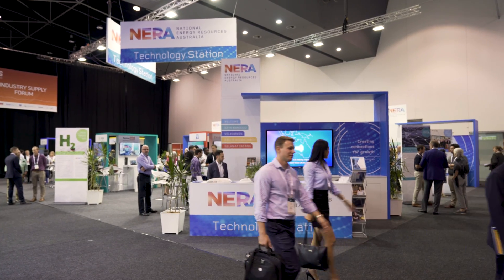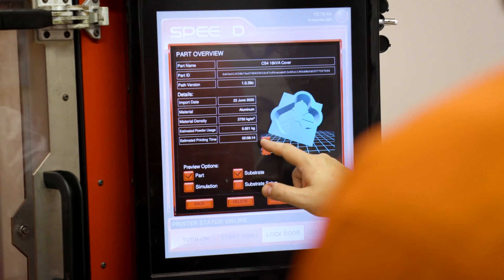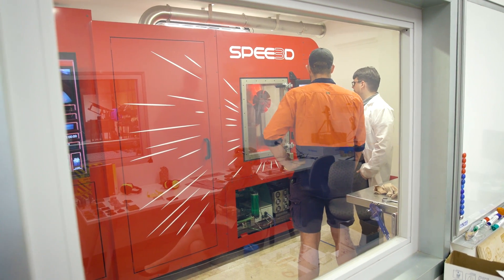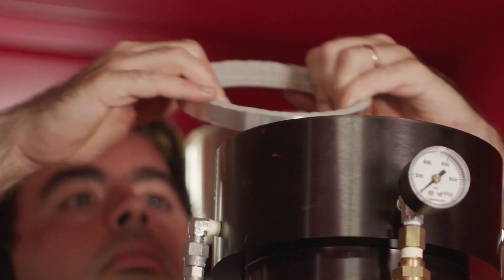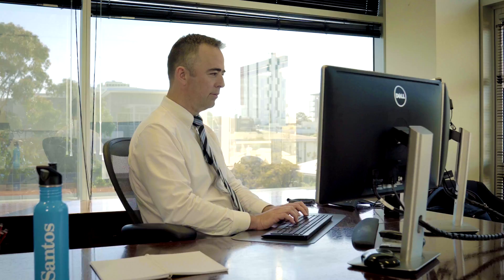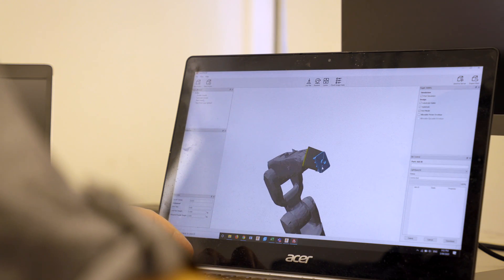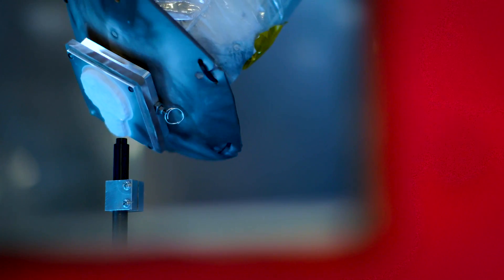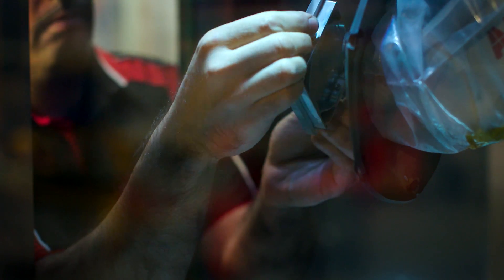SPEE3D — Game-changing high-speed, low-cost metal 3D printing technology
Melbourne-based SPEE3D has re-written the rules for 3D printing and, with support from NERA, Santos and Charles Darwin University, is not only enhancing Australia's sovereign capability in manufacturing, but also translating world-leading research into a truly commercial opportunity.

While existing 3D printing technology suits niche manufacturing, the SPEE3D printer is a game-changer for on-site, fast, high-volume parts that are crucial for Australia's energy resources sector.